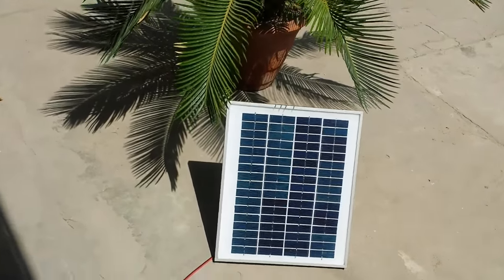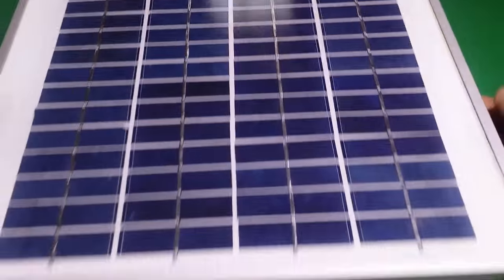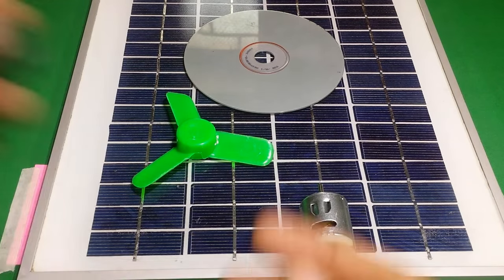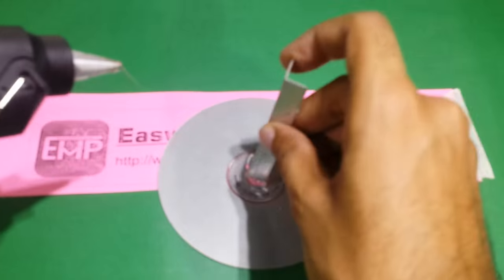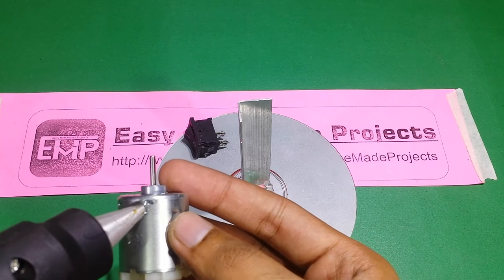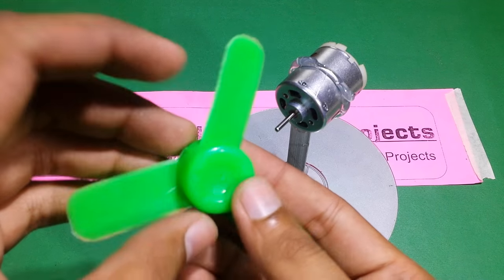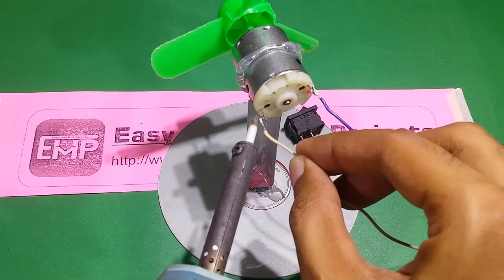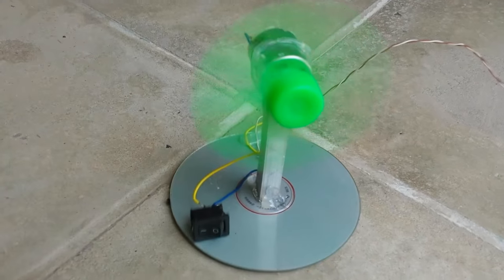How to Make a Simple SOLAR FAN at Home - Very Easy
Learn how to make a simple solar fan at home this summer!

ATTENTION PLEASE!
Due to some genuine reason and  desire of some viewers,  i have decided to make videos with their original sounds and robotic commentary  without adding music. Hope you guys will enjoy my videos same as before!